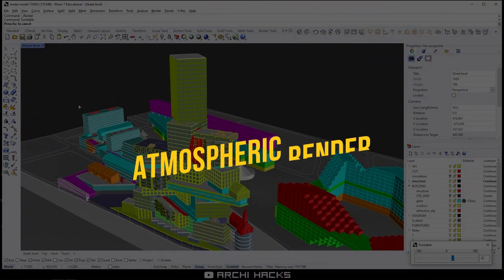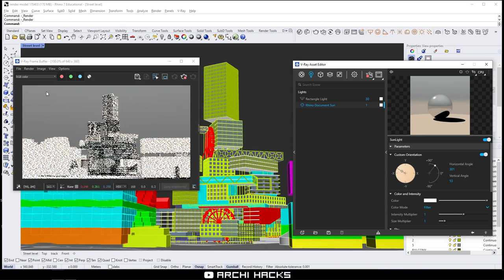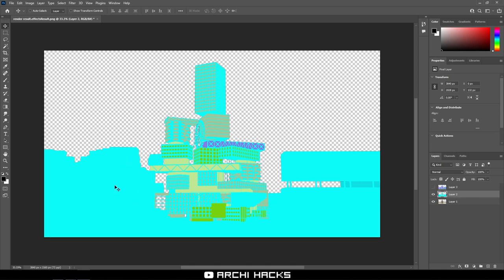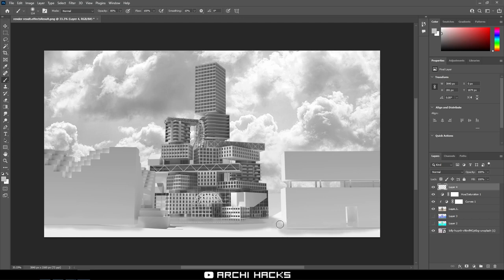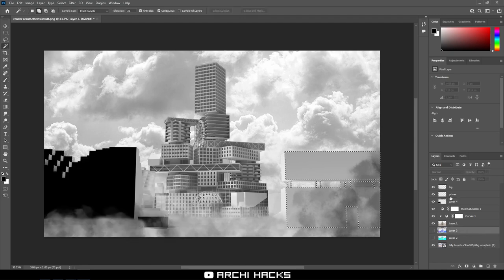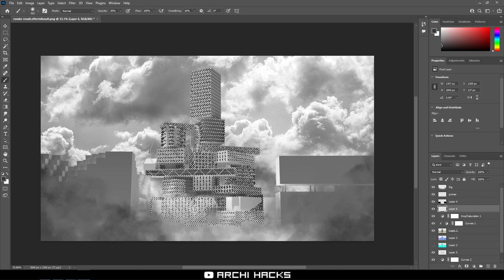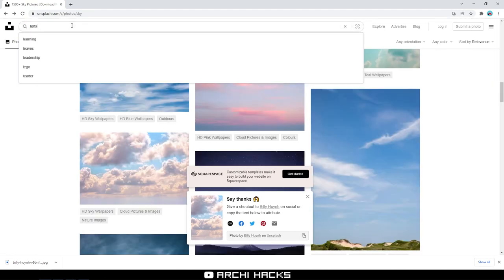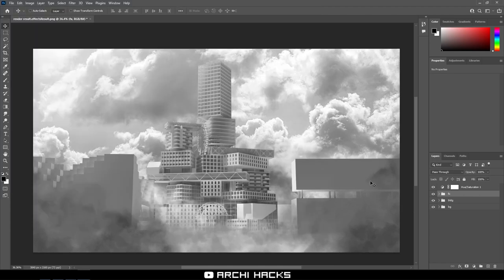Rhino V-Ray Tutorial (ft. Dell Precision Tower)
This tutorial shows you how you can create this atmospheric rendering using only Rhino, V-Ray, and Photoshop! Working with large models and high-resolution image requires a proper hardware setup. Get unmatched performance and affordability in an expandable tower design that is perfect for designers. This tutorial was done on my Precision 3650 Tower - Learn more about Precision Workstations

0:00 Intro
0:28 Sponsor disclaimer
1:20 Modeling - RAM capacity for working with large models
2:49 Rendering - enabling NVIDIA RTX rendering option
15:47 Post process - expandable storage for large project files
16:29 Conclusion and recommendation